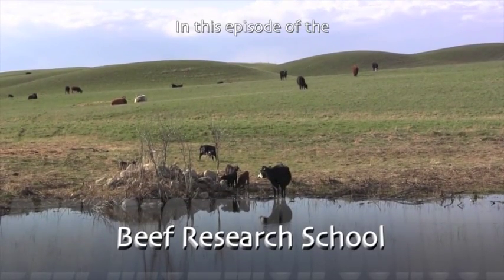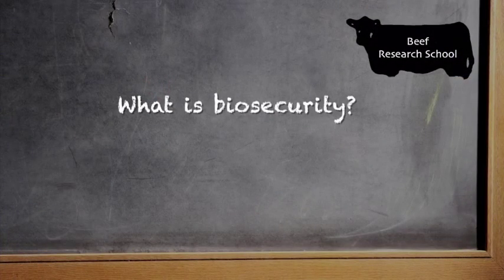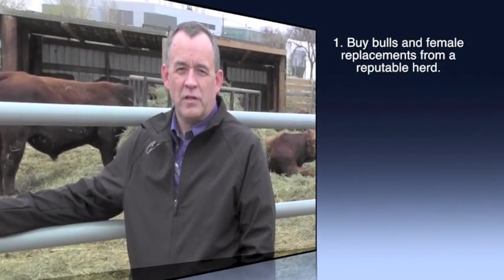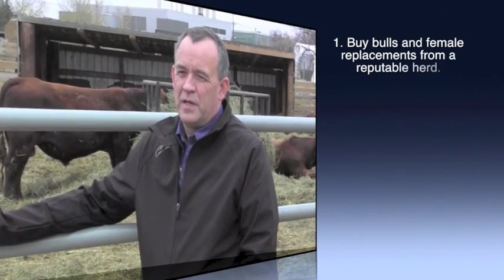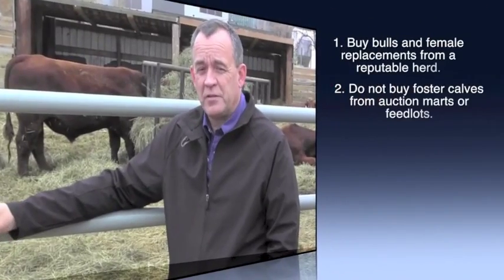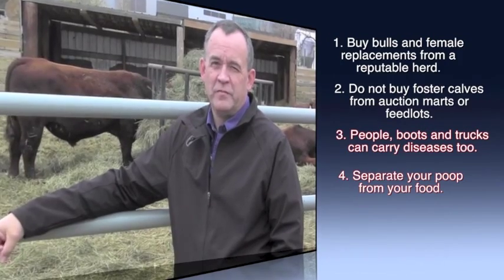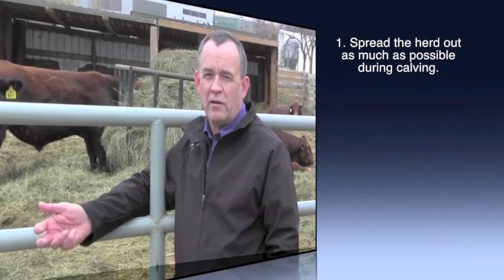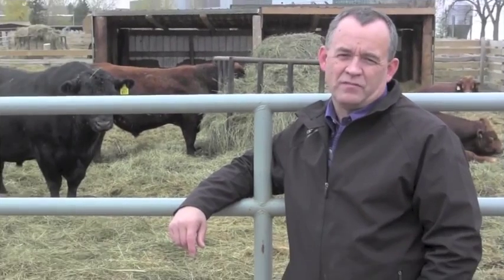Beef Research School - Developing a Biosecurity Strategy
Dr John Campbell and Producer Dave Zehnder discuss biosecurity for the beef producer in this episode of the Beef Research School.